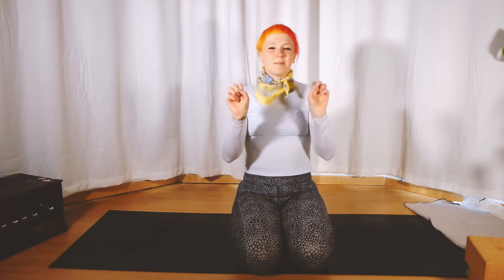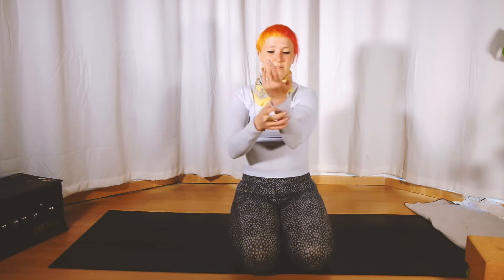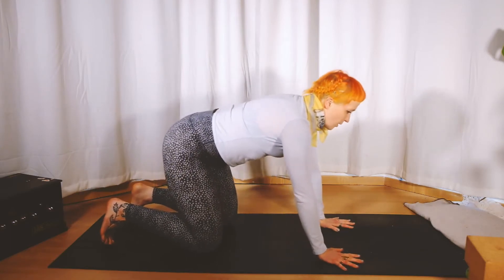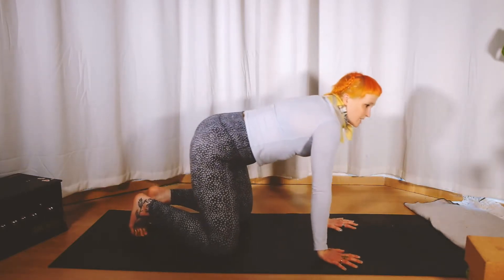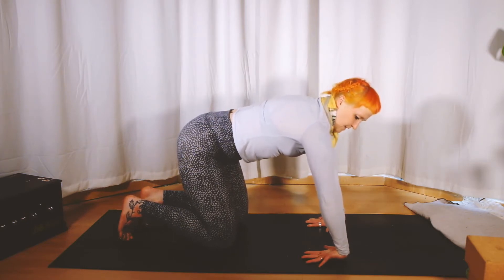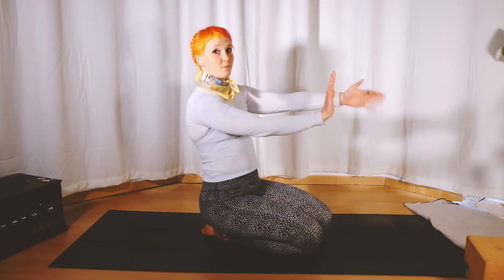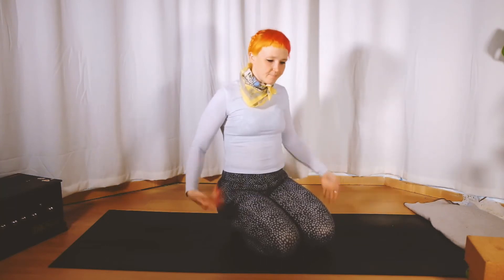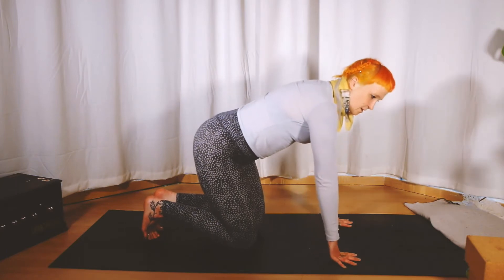Yoga Skillz and Drills for STRONG WRISTS - no more slippy hands!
If you practise vinyasa or ashtanga yoga or anything where your hands are bearing weight on the floor, I'm sure you've encountered discomfort or instability in the wrists. These techniques and drills will strengthen your wrists and improve your pain-free range of motion to give you a stable grip throughout your practice!
warm up: 01:50
mobility: 04:14
strength: 07:52
technique and positioning: 14:46